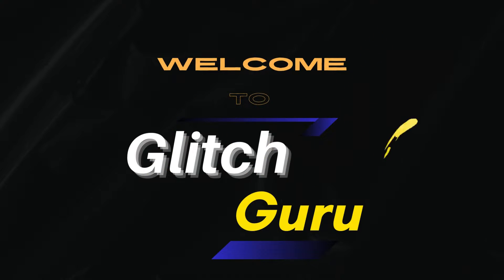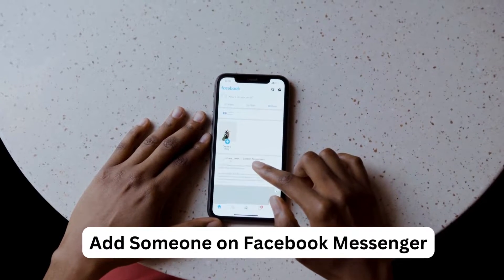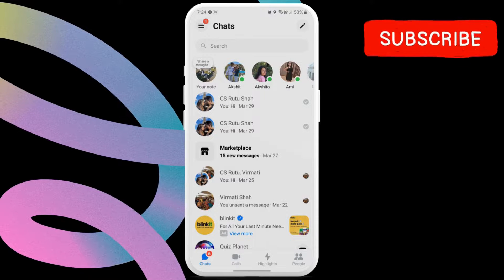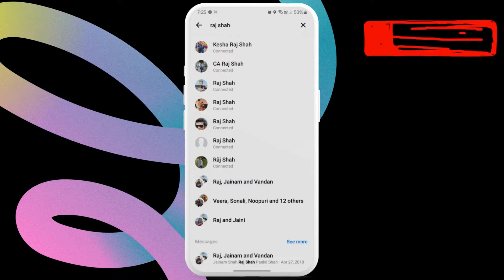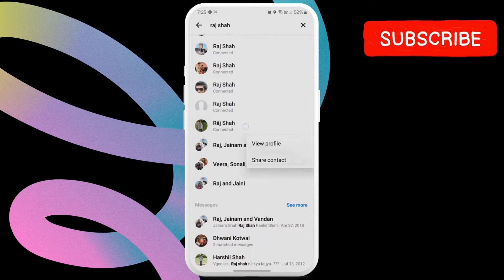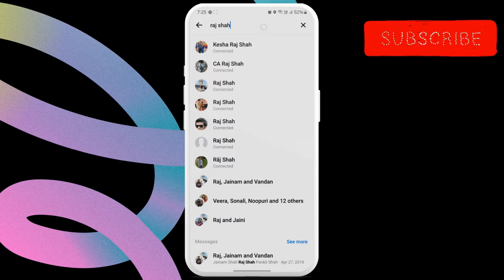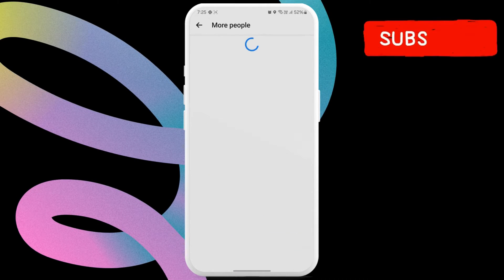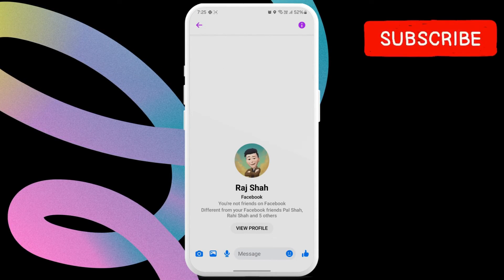How to Add Contact on Messenger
Find out how to add someone on Facebook Messenger, even if you're not friends with the contact. This will help you add your favorite people to the Messenger app on your Android or iPhone.